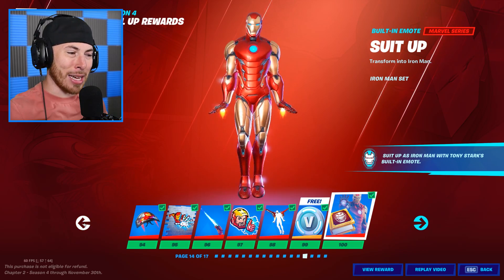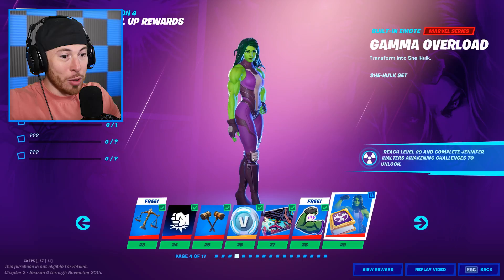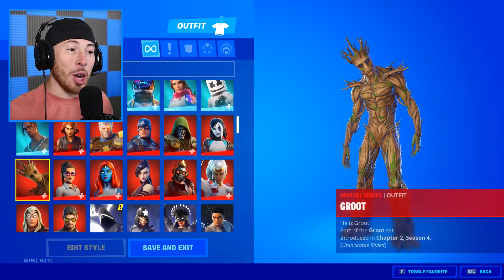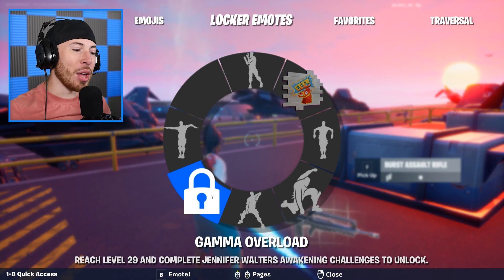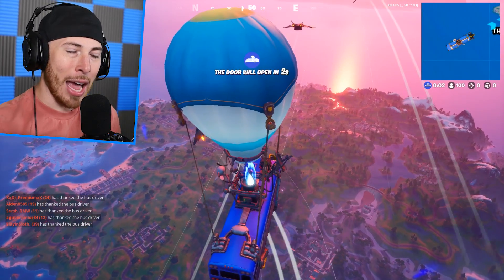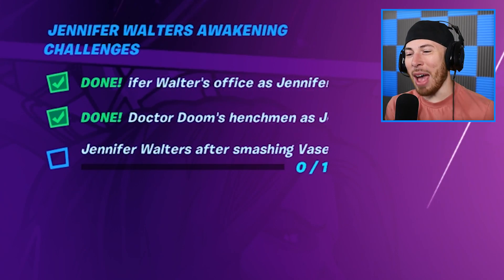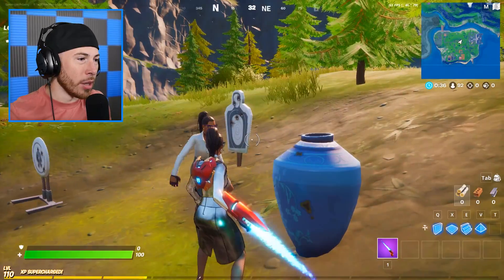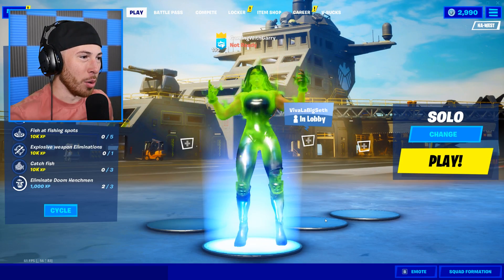How to UNLOCK She HULK in Fortnite Season 4 Awakening Challenges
Video I reacted to: